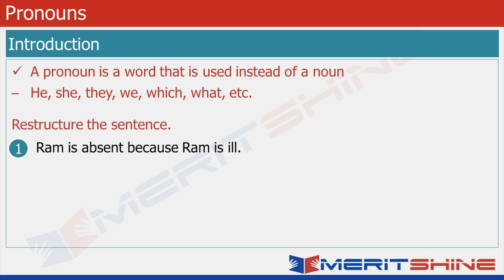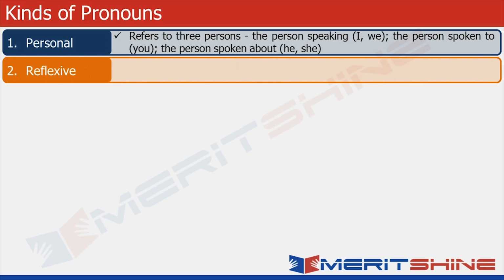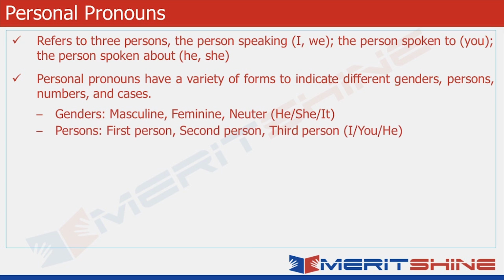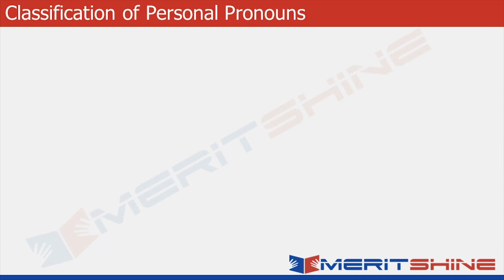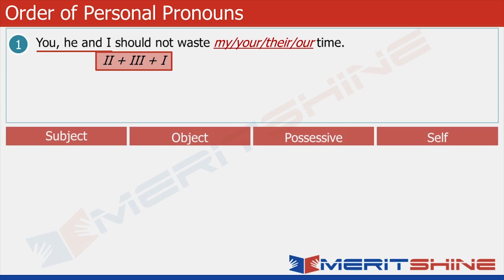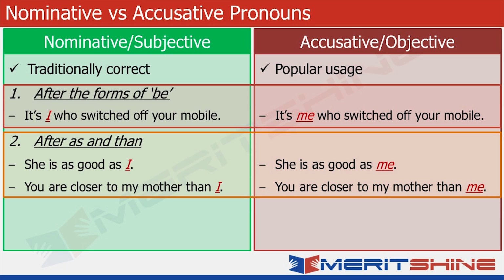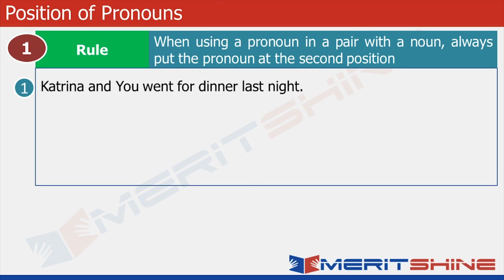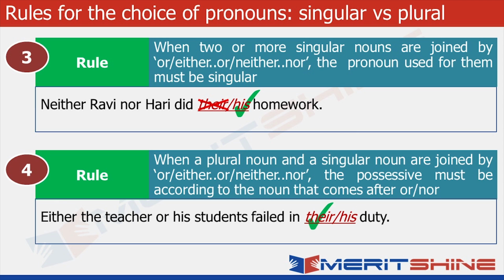English Grammar 14 - Introduction to Pronouns - Personal Pronouns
In this video we will introduce 8 kinds of pronouns and discuss personal pronouns in detail.